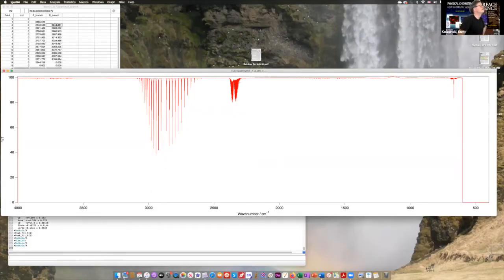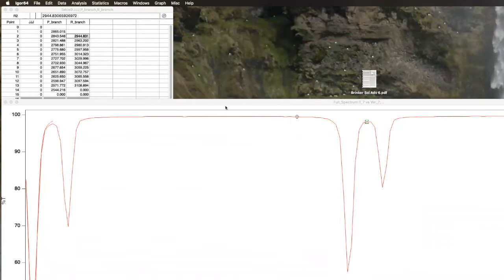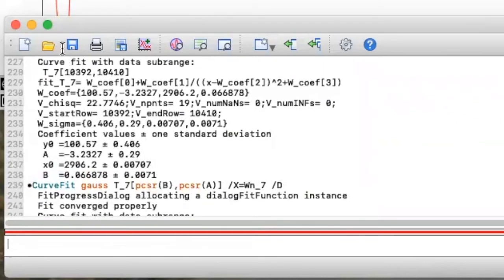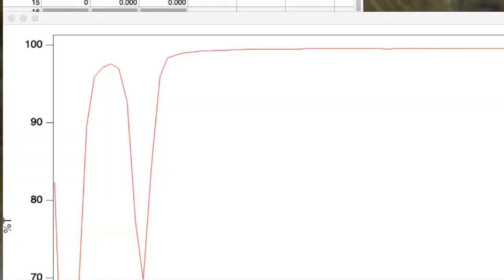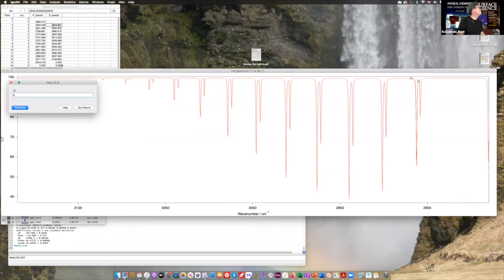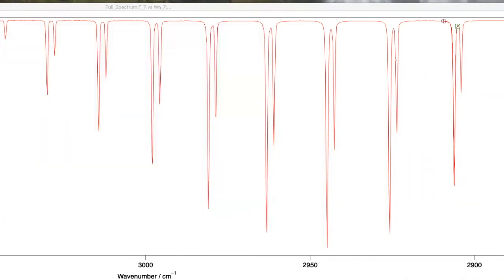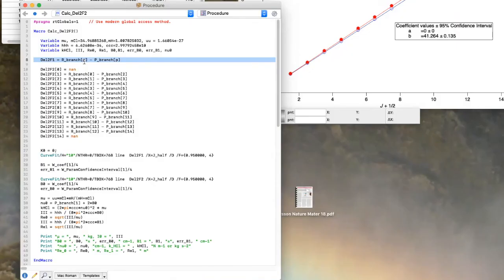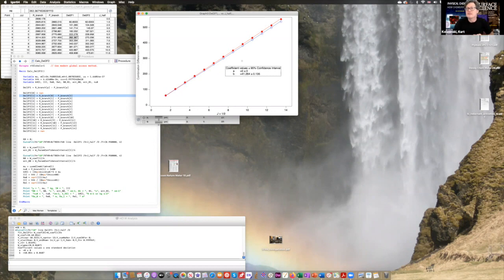Ch 23 & 25 Lab Video: Peak Picking: Fitting spectral lineshapes and peak center determination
This video show how to use Igor Pro to fit spectral peaks to Lorentzian, Gaussian and Voigt profiles to extract the central position of the line (as well as the linewidth). This is applied to a combination difference analysis of the FTIR vibrational absorption spectrum of HCl.